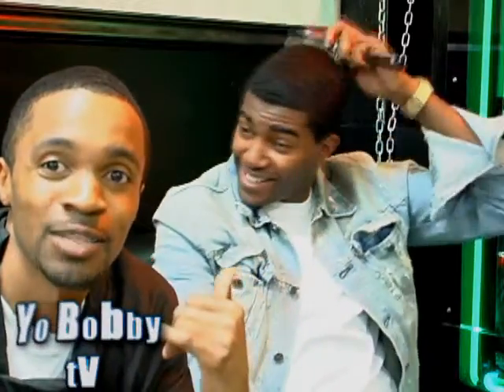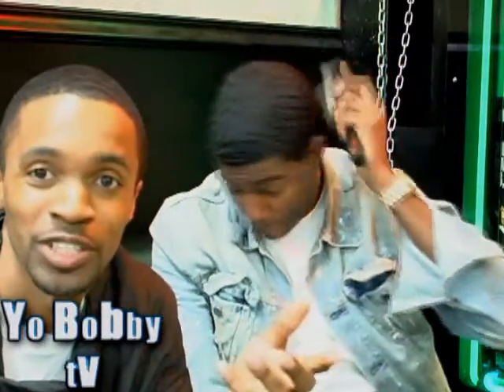Balancing The Brush (Ted 360 Jones)